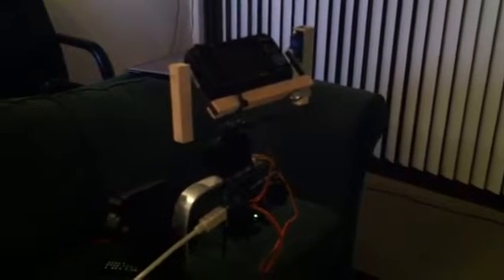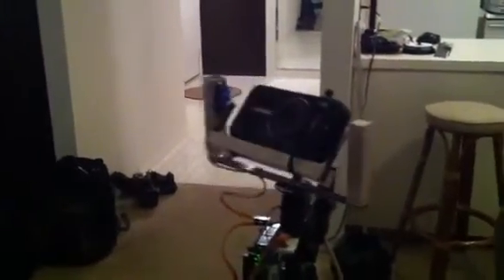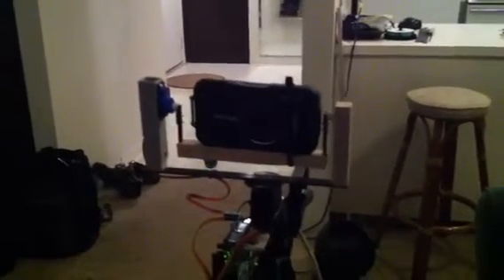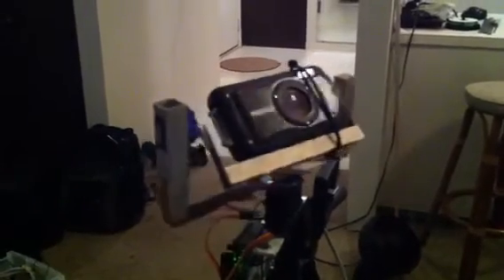Arduino camera mount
Two axis motorized camera mount. Made from carbon fiber, balsa wood and a bit of plastic square tubing.